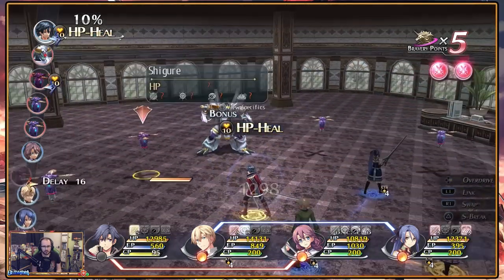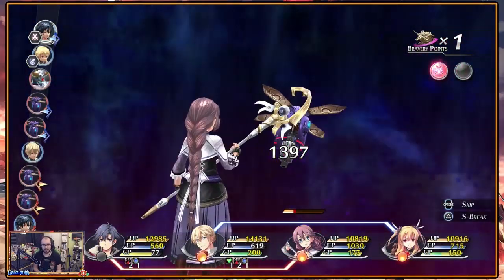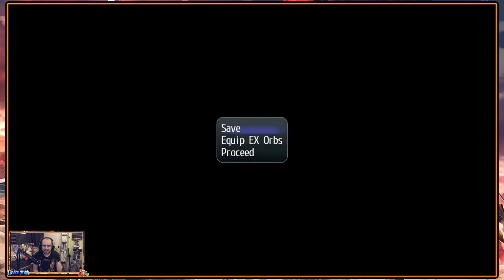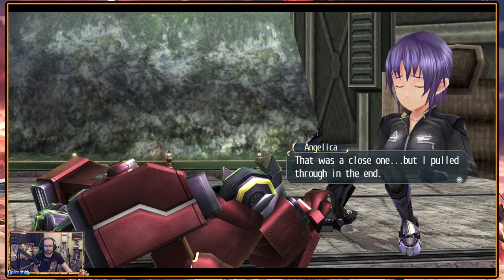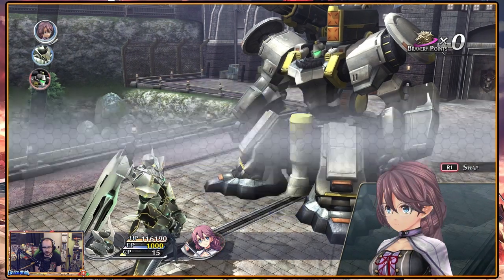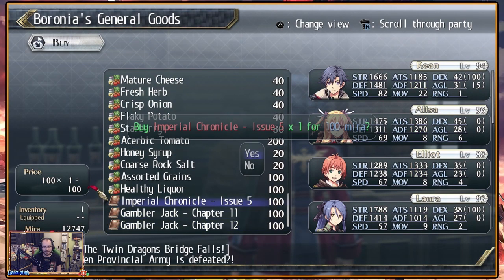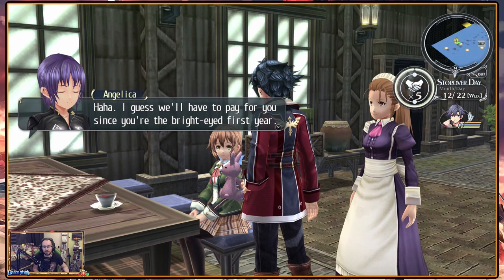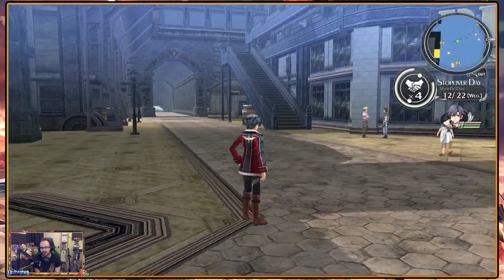Trails Of Cold Steel 2 - Retaking Reinford, The Schwarz Drache Duel, Vulcan's Goliath - Episode 45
After the climactic events of Trails of Cold Steel, we continue the story of class VII with Rean and the Ashen Knight standing against the Noble Alliance at and its allies as Civil war hits Erebonia!

Having confronted Director Hiedel we look to bring his reign over Reinford to an end as battling the Regenenkopf Type-0 we give Irina the time to retake what she owns.
From there we head out to assist Angelica in her goals as she sets out to battle her father, culminating in a duel overwatched by V.